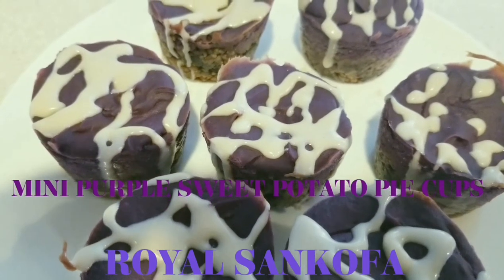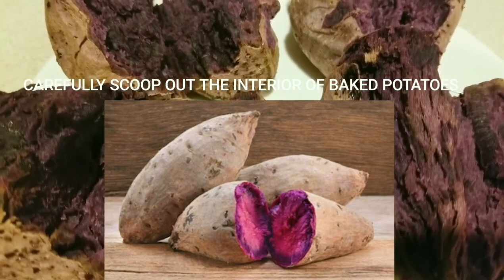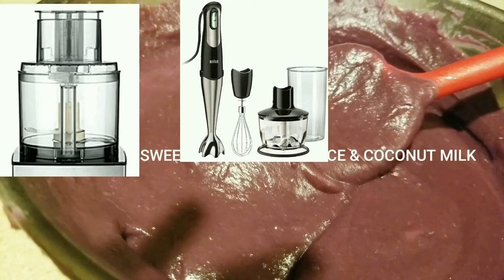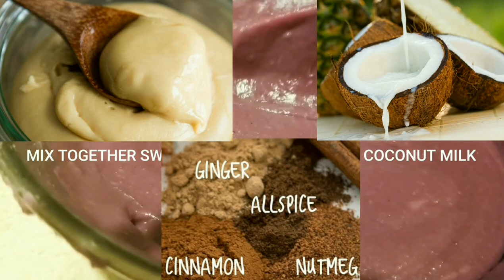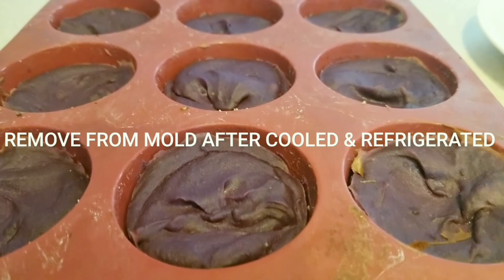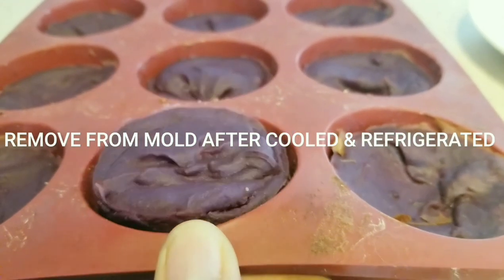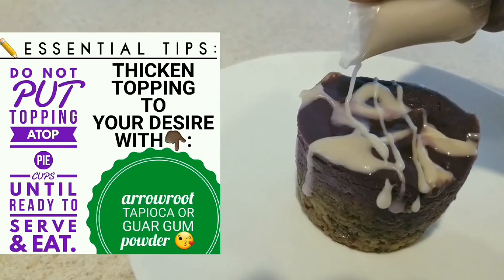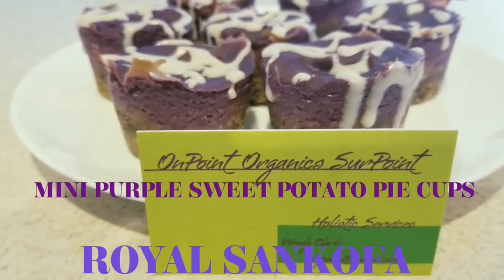DIY How To Bake Mini Purple Yam Sweet Potato Pie Recipe MENTAL HEALTH Food Mood Alchemizing Trauma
🎧PODCAST: She Dances In The Rain

RoyalSankofaPieCups taste like a mix of
🇯🇲 JamaicanPotatoPudding & 🇺🇸 American

🌟Dr. Malidoma Somé has 3 master’s degrees & 2 doctorates from Sorbonne, Brandeis University & taught at the University of Michigan. He writes: each person is born with a destiny & he/she is given a name that reflects that destiny. Somé says his name, Malidoma, means "friend of the enemy/stranger." Somé believes it is his destiny to come to Western audiences & promote an understanding between Western and African cultures.

👉🏿Dr. Imani J. Walker, D.O. Psychiatrist & Founder of RacialBattleSyndrome look up RacialBattleFatigue similarities to trauma experienced by combat survivors, PTSD commonly associated to effects of war, can be experienced in racial context.

👉🏿Dr. Frantz Fanon was a French West Indian psychiatrist, philosopher, revolutionary & writer from the French colony of Martinique, whose works are influential in the fields of post-colonial studies, critical theory & Marxism.

👉🏿Dr. Joy DeGruy Psychologist & Founder of PostTraumaticSlaveSyndrome describes a set of behaviors associated with multi-generational trauma experienced by African Americans that include, not limited to undiagnosed/untreated PTSD in enslaved Africans & their descendants. PTSS: condition that exists as a consequence of centuries chattel slavery, predicated on the belief that Black ppl were genetically inferior to whites. Then followed by institutionalized racism which continues to perpetuate injury.

👉🏿Dr. Frances Cress Welsing Psychiatrist & Founder of The Cress Theory: Color Confrontation & Racism (White Fragility) a psychiatrist & author of “The Isis Papers: The Keys to the Colors”. Her scholarship scientifically illustrates she was a voracious researcher & took every opportunity to defend her views in the face of many critics.

👉🏿Dr. Delbert Blair Engineer, Research Scientist, Meta-Physic Teacher, Historian & Founder of the Meta Center.

🌟Ancestral Voices FREE 5 Day Video E-course, dispels the myths, whilst addressing benefits of spiritual traditions by exploring how they can be implemented on a personal & societal level.

🚫Medical Apartheid: The Dark History of Medical Experimentation on Black Americans: The book is divided into 3 parts: the 1st is about the cultural memory of medical experimentation; the 2nd examines recent cases of medical abuse & research & 3rd addresses the complex relationship between racism & medicine. Some topics discussed are well-known, such as the Tuskegee Syphilis Experiment (1932—72) in which African Americans were injected with the disease in order to allow the evolution of the disease, then observed in all stages. The book also mentions cases of Medical experimentation in Africa & their links to African-American cases.